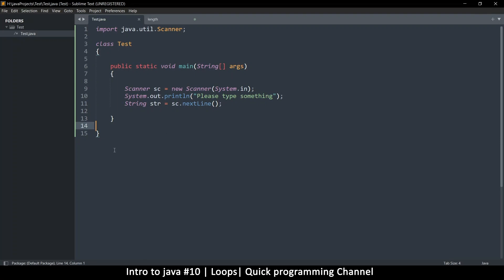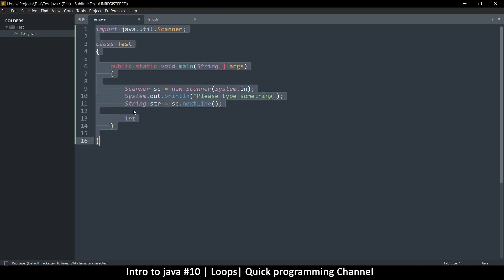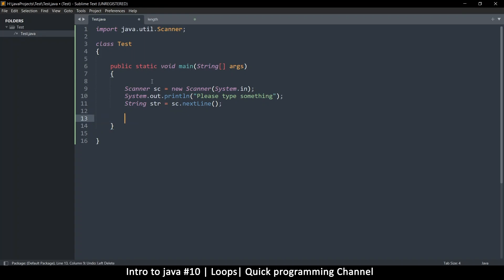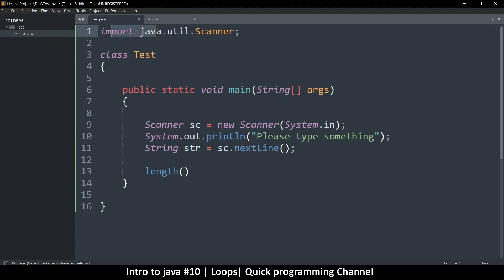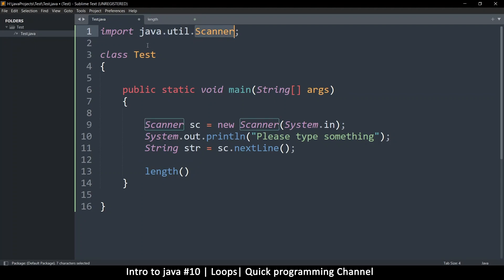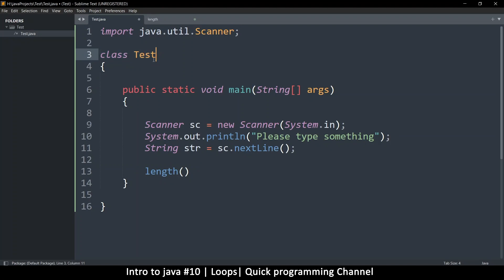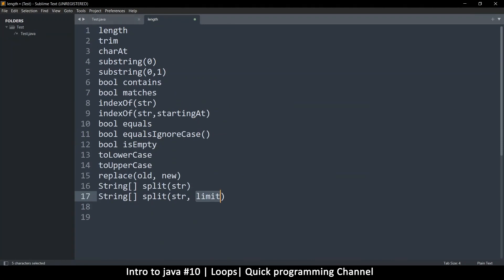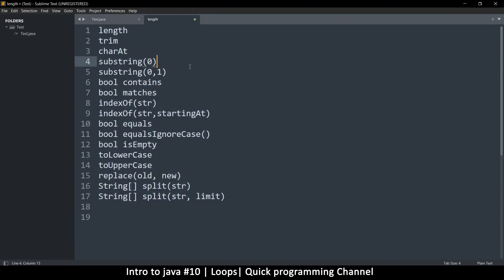Introduction to Java video#10 | String methods | Quick programming tutorial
A beginner's introduction to programming in Java